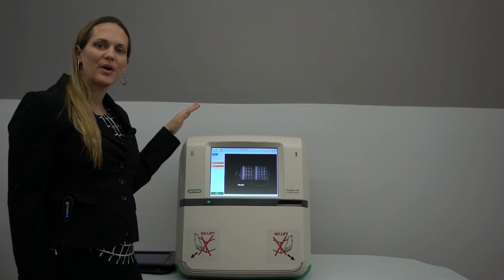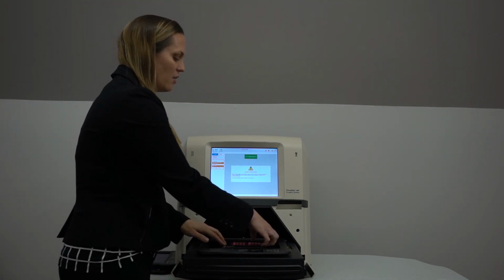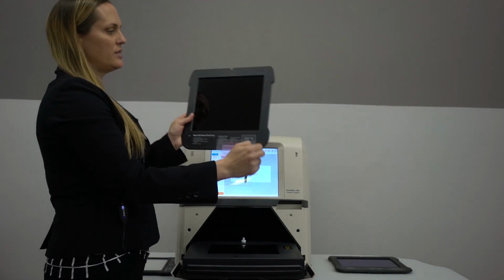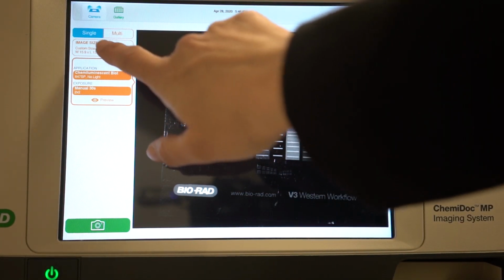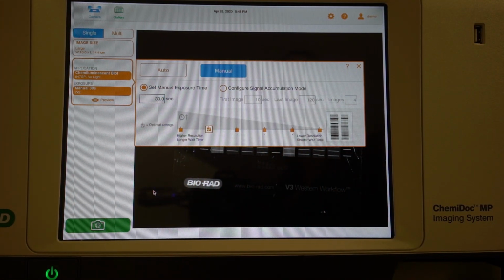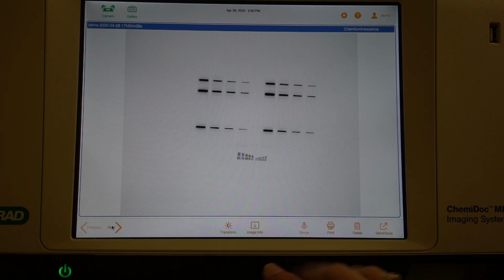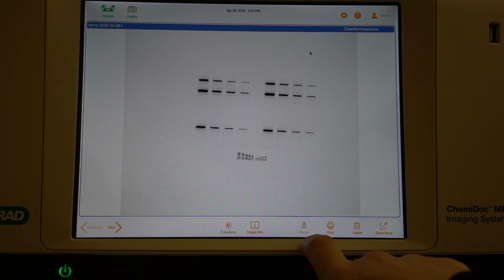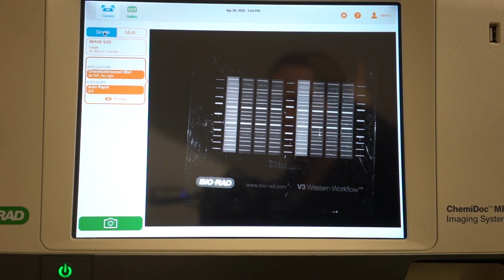Bio-Rad ChemiDocMP Imager demo